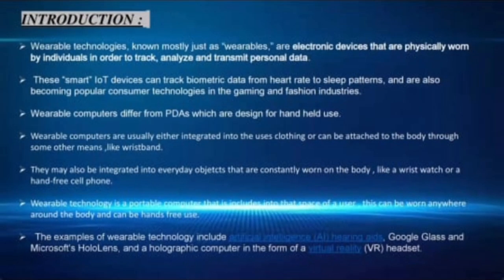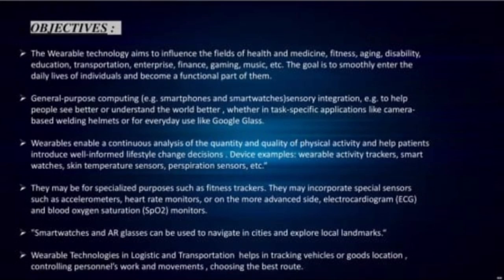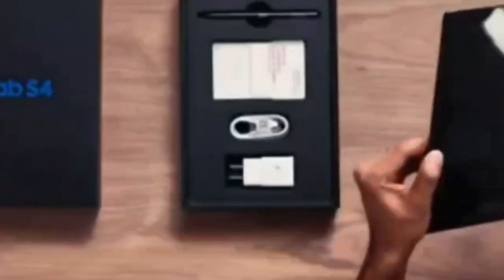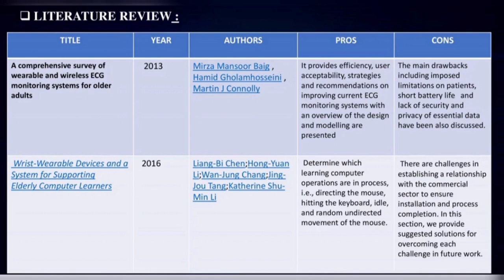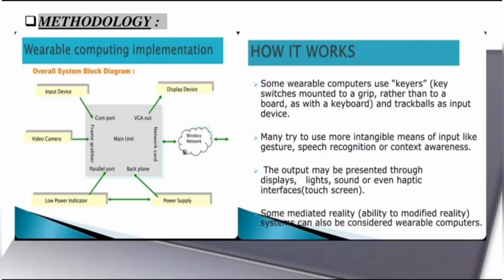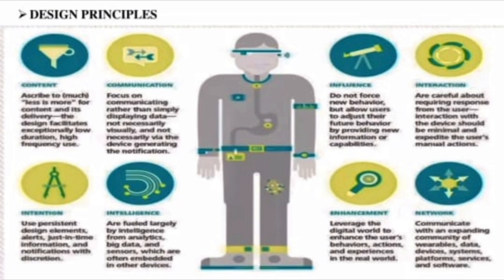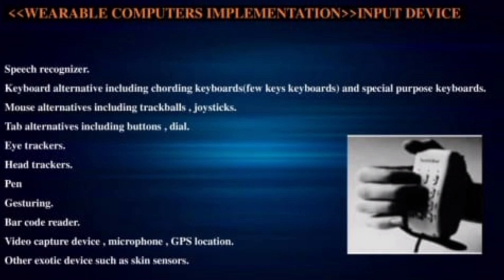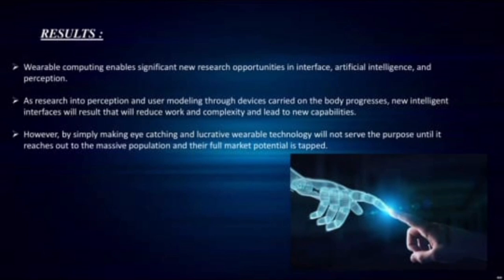Wearable computers based on IOT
Suchithra B